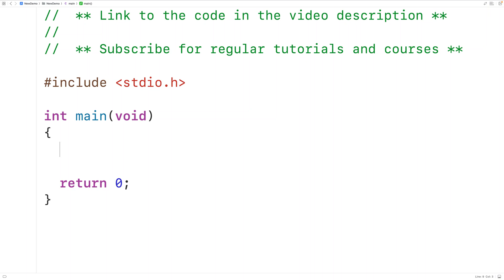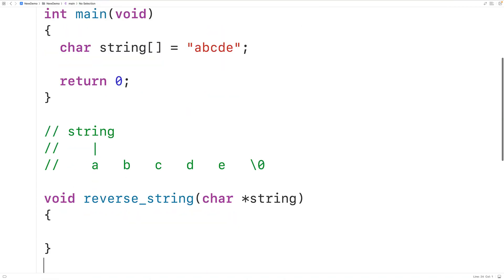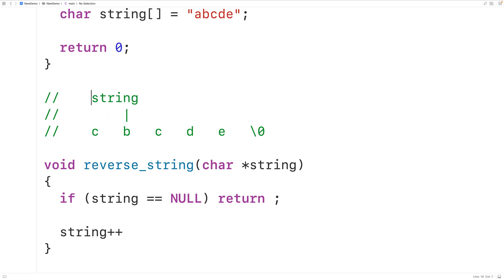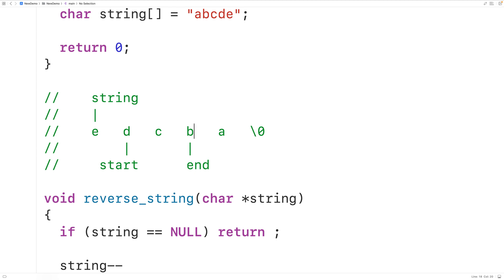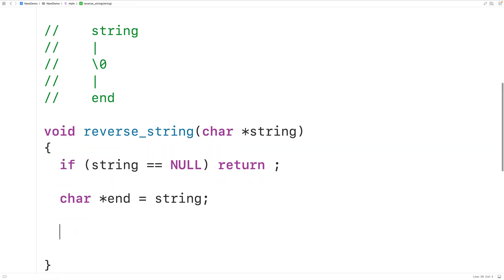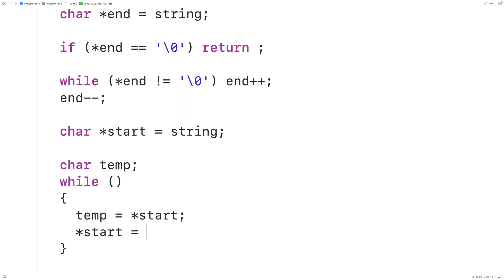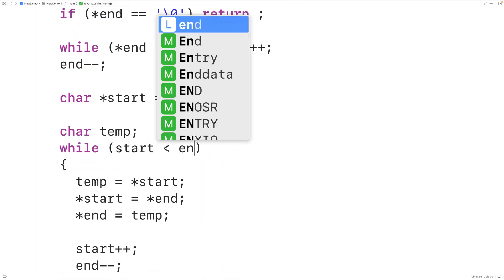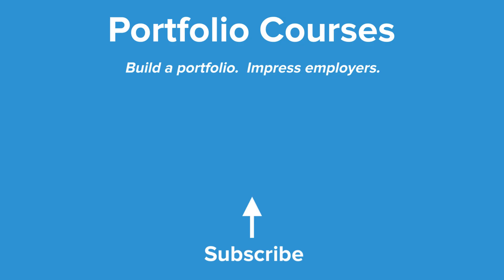Reverse A String Using Pointers | C Programming Example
How to reverse a string using pointers in C. Source code to build a portfolio that will impress employers!